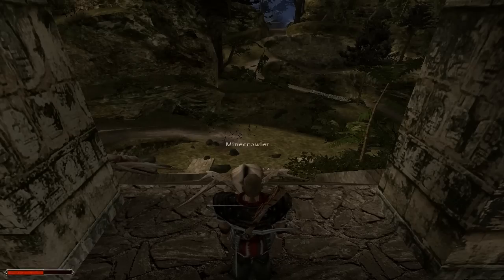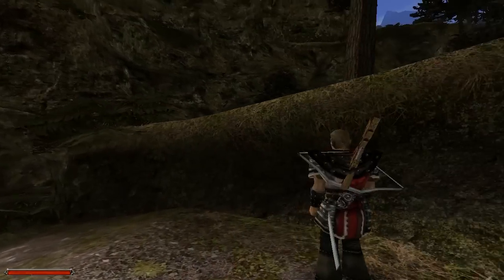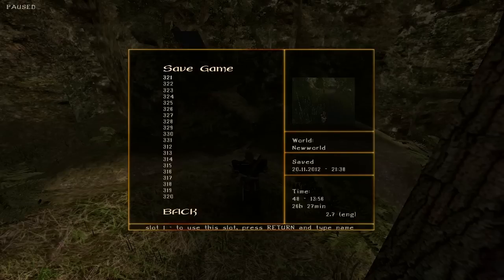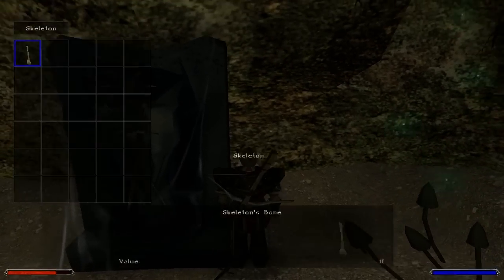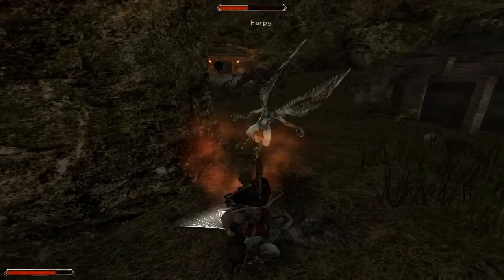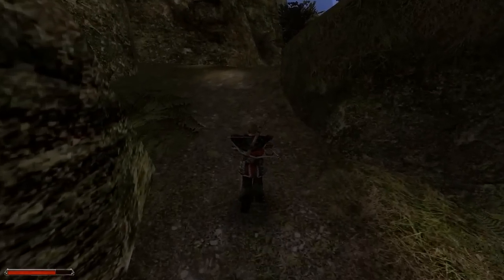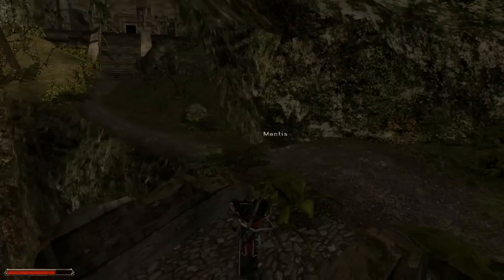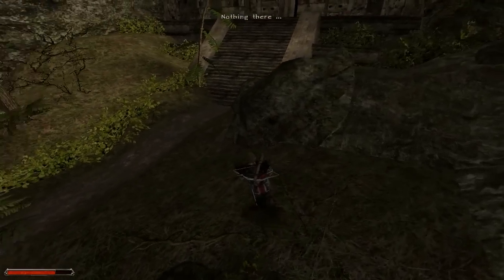Let's Play - Gothic 2 - Night of the Raven - 58 - The Fourth Tablet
We travel to yet another temple to gather up the fourth tablet - and also collect some more loot!